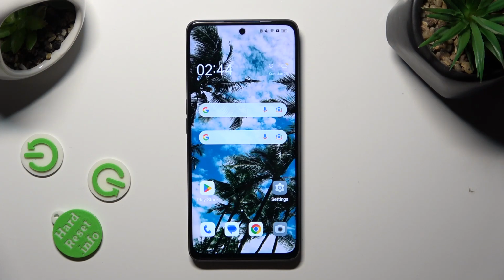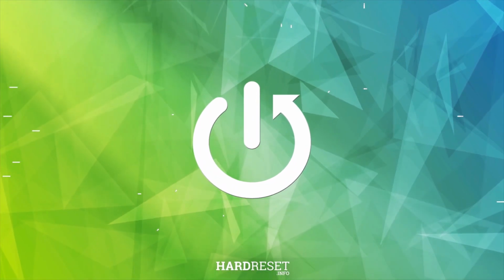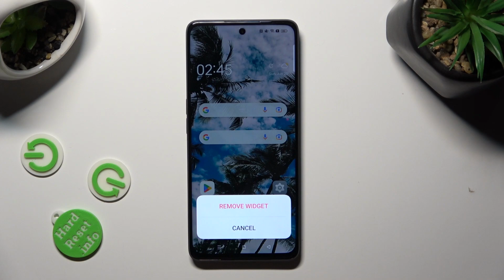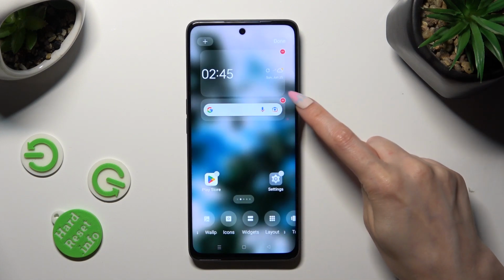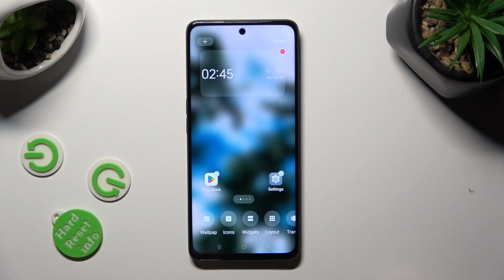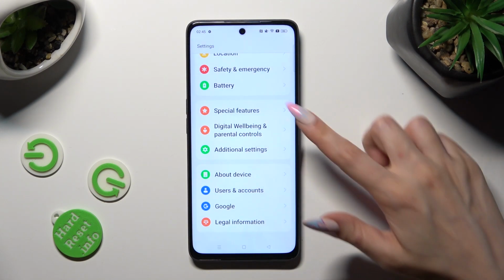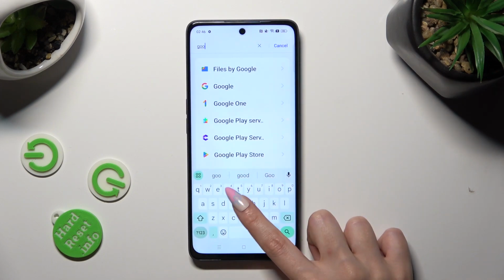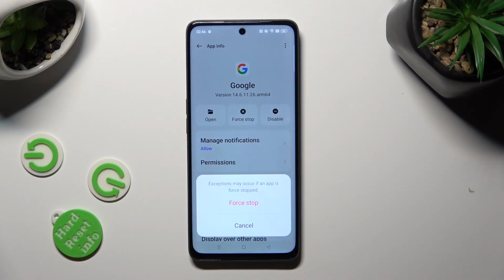How To Remove Google Search Bar From OPPO A1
In this instructional video, you will discover the step-by-step process to remove the Google search bar from the home screen of your OPPO A1 smartphone.

How to remove Google search bar from home screen on OPPO A1?
Can I delete or hide the Google search bar on OPPO A1?
Is it possible to customize the home screen by removing the Google search bar on OPPO A1?